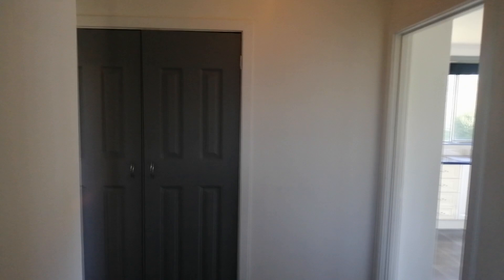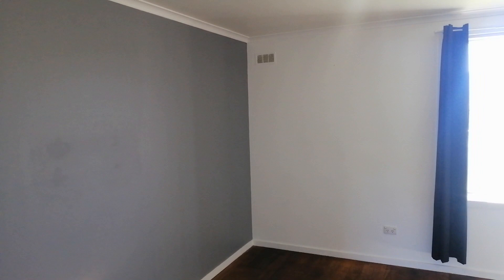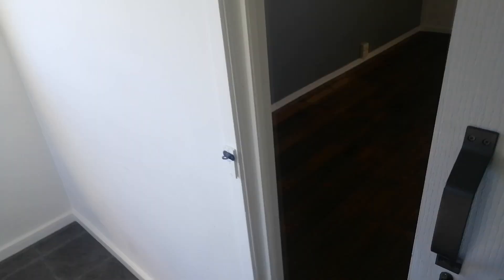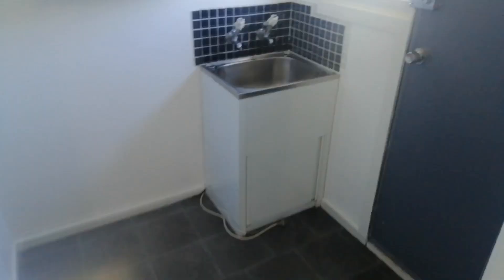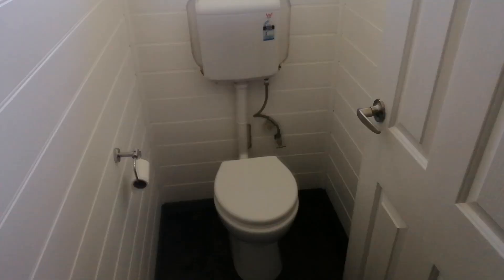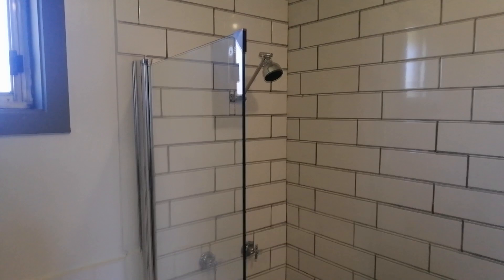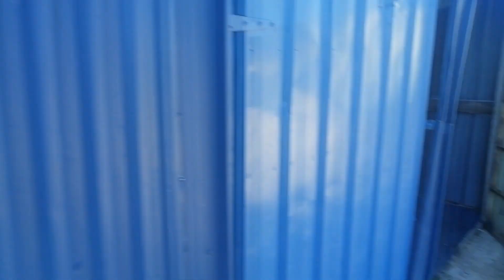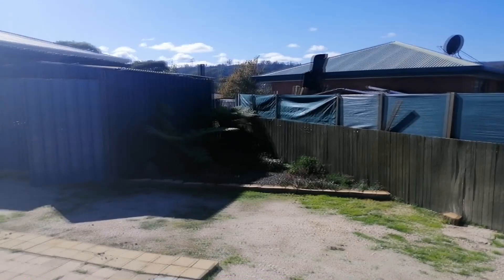Buying My First Rental Property At 19 Years Old - HOUSE TOUR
In this video I showcase my first rental property that I just recently bought at the age of 19. This video today is just a bit of a house tour of the property, and I may make a few further videos in regards to real estate investing, personal finance, and investing in general if I feel like I should or I am up to it. Real estate investing and personal finance is something I have a genuine interest in and would really like to share with as many people as I can. Would appreciate if you dropped a like on this video if you enjoyed.

Josh :)

Background music is Prod. by Riddiman